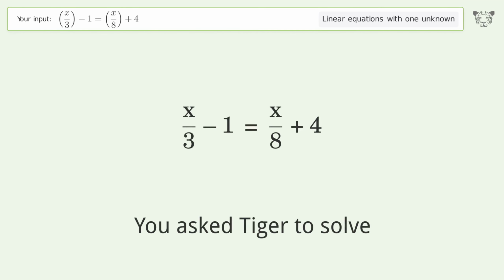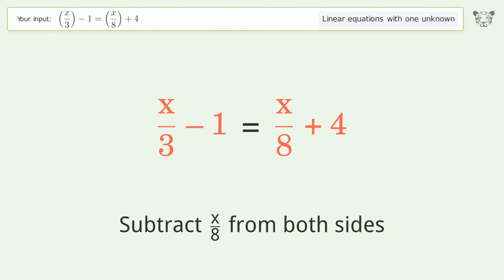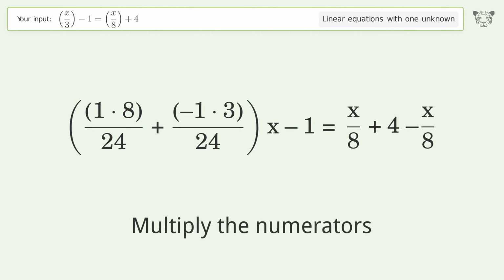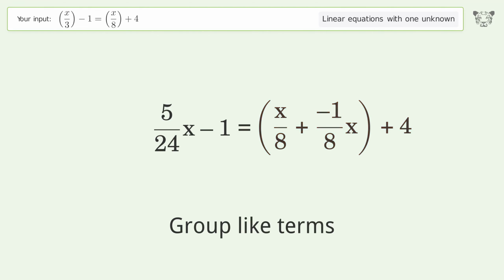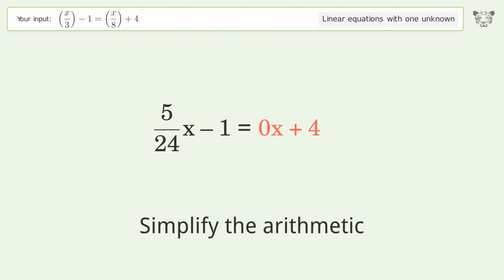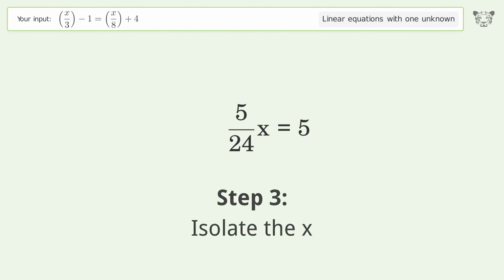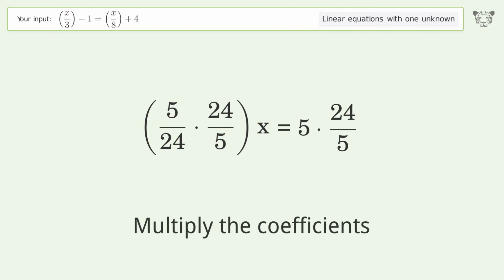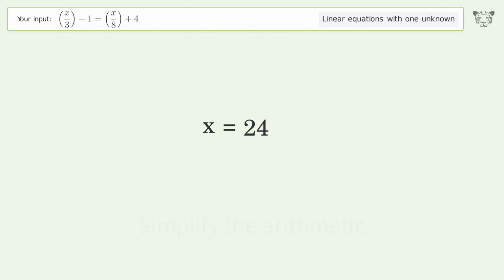Linear equation with one unknown: Solve (x/3)-1=(x/8)+4 step-by-step solution